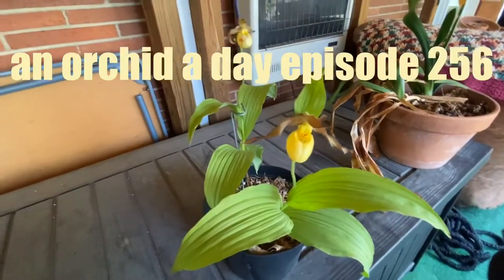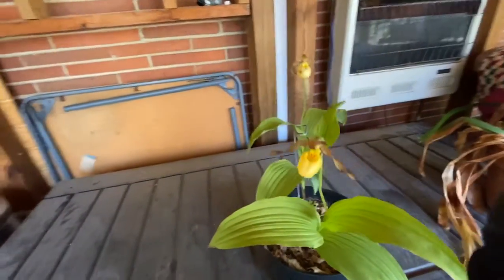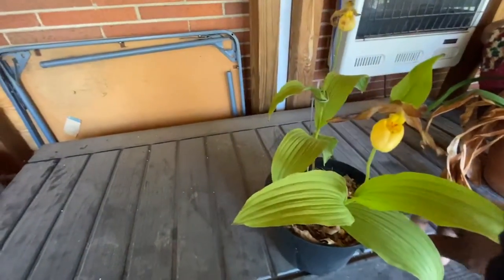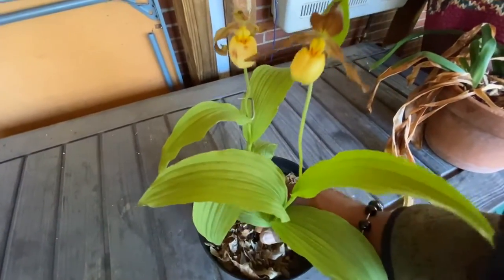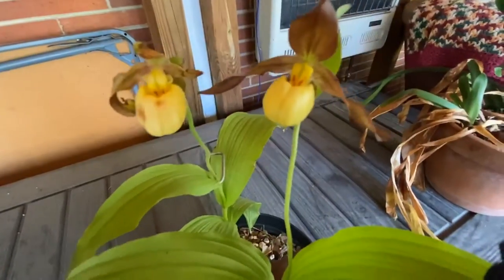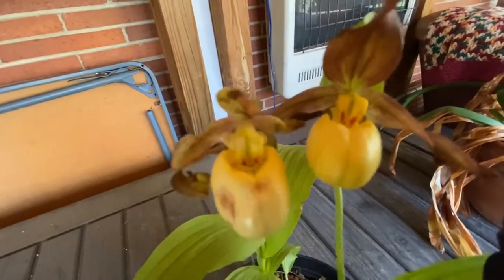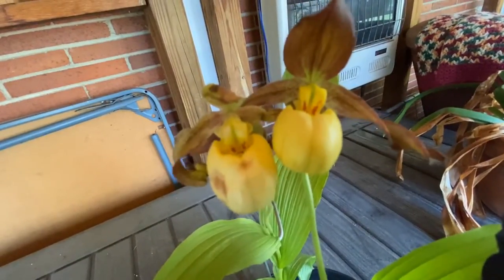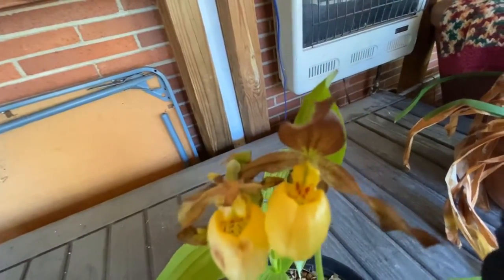AN ORCHID A DAY EP 256 THE HARDY ORCHID FOR YOUR YARD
Eat an apple on going to bed, and you'll keep the doctor from earning his bread." That was the original saying before the words were updated. I by no means belief that an orchid a day keeps the doctor away but i believe any positive hobby is good for the soul and keeps your mind and body fit. This series may not happen everyday but i hope to capture,  those daily on film where i am interacting with my orchid collection and share some of those moments with you. Orchids in order of appearance: cypripedium calceolus

Cypripedium calceolus is a lady's-slipper orchid, and the type species of the genus Cypripedium. It is native to Europe and Asia